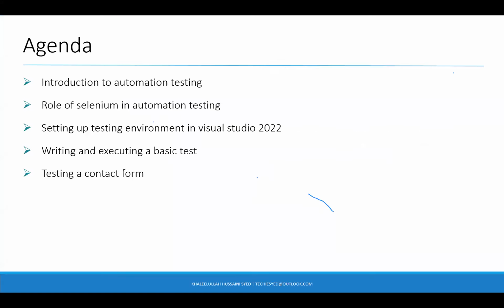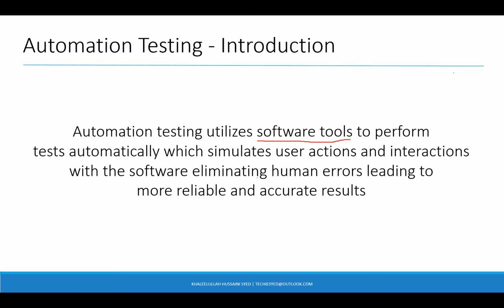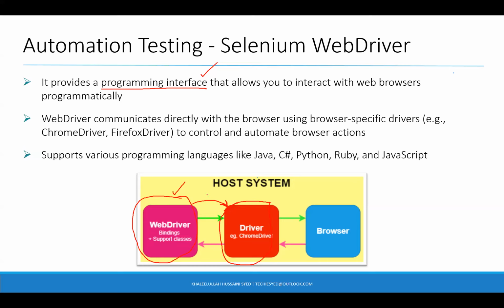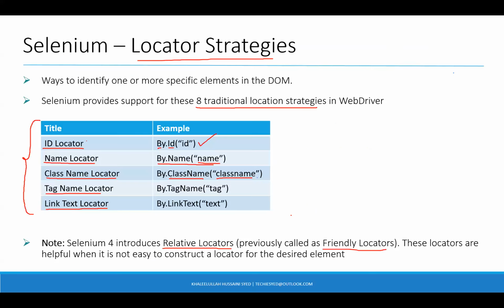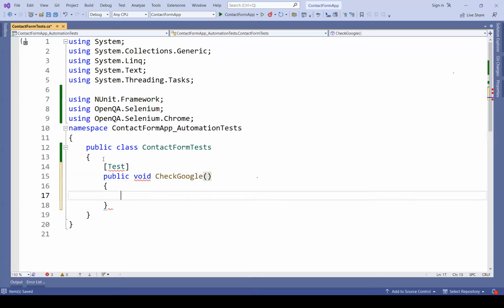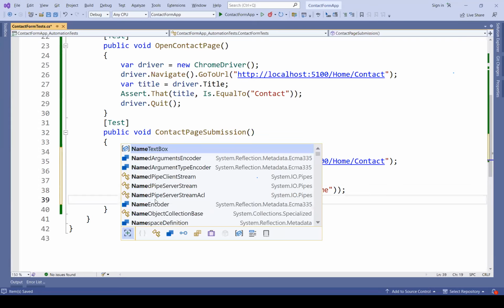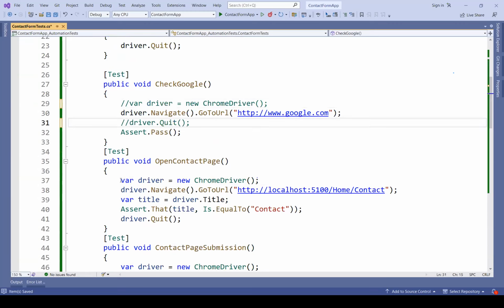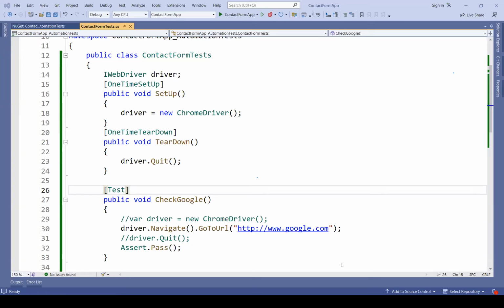Learn How to Create Selenium C# Automation Framework | SkillUpRight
🚀 Learn How to Create Selenium C# Automation Framework | Selenium C# Automation Testing

Want to learn how to build an automation testing framework using Selenium and C#? In this practical webinar, discover how Selenium can be used with C# and Visual Studio 2022 to automate web application testing and create reliable test scripts.

This session covers the fundamentals of Automation Testing, the role of Selenium WebDriver, setting up the testing environment in Visual Studio 2022, writing and executing automated tests, and testing a real-world Contact Form.

 📌 Agenda:

1. Introduction to Automation Testing
2. Role of Selenium in Automation Testing
3. Setting up Testing Environment in Visual Studio 2022
4. Writing and Executing a Test
5. Testing a Contact Form

Whether you are a QA Engineer, Software Tester, Developer, Automation Test Engineer, or aspiring Selenium professional, this webinar will help you understand the fundamentals of building **Selenium C# automation tests.

📚 Learn more about technology training and professional courses at SkillUpRight.com